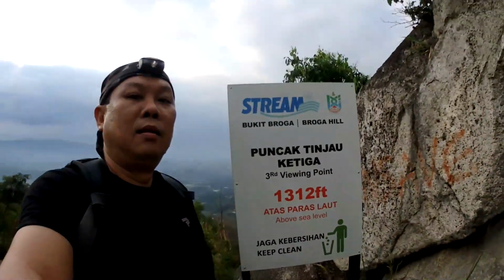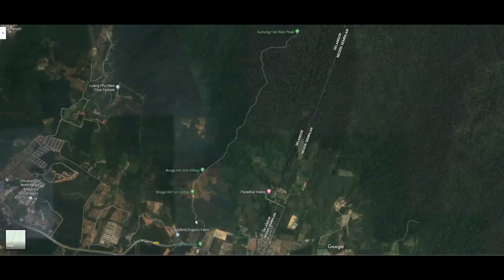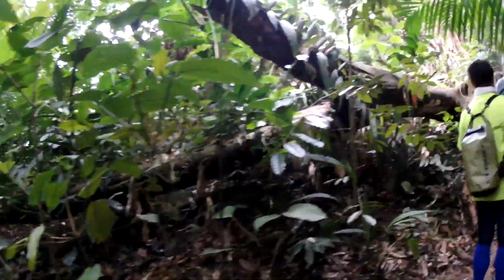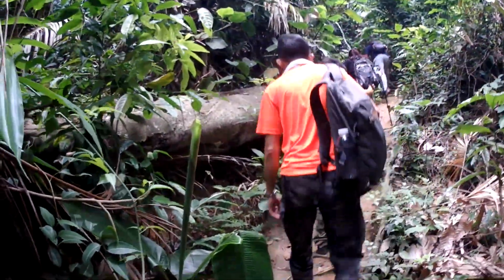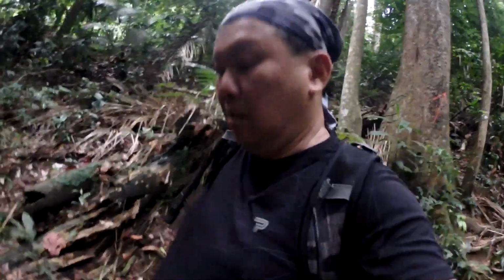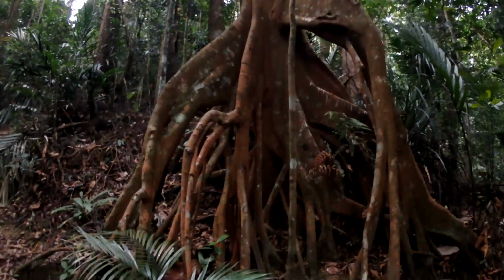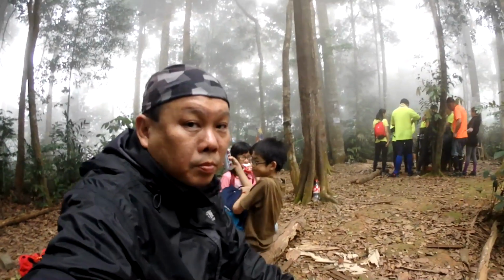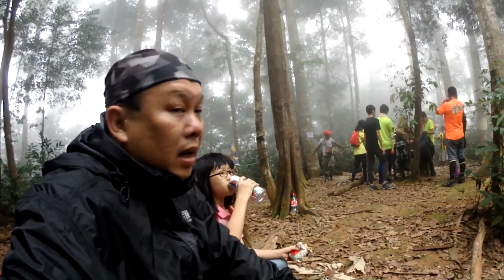Let's Hiking @ Tok Wan (Episode 2)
First to reach Tok Wan must reach Broga Hill First. Tok Wan Hill is locate on the way from Kajang to Semenyih. It is about 600 meter height. Difficulty is moderate to hard. Car park fees count base on per head RM1.00. Than another entrance fee is RM1.00 per person. Below 12 years old is free. For seeing Sunrise lover must arrive early there by 5.30am or 6am. Bring at least 3 liter of water or more. Bring hat or small towel along. You will need it when you came down to Broga from Tok Wan. By the time you reach Broga it will be 12pm to 1pm noon. It will be very hot. If your drinking water finish will be worse nightmare.